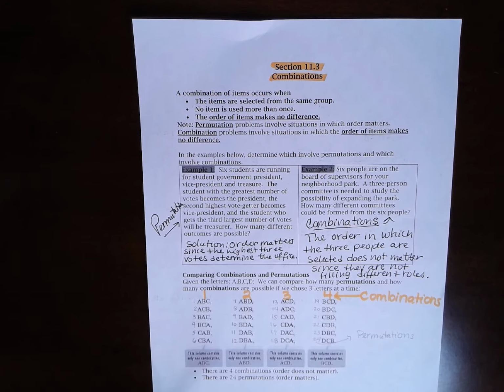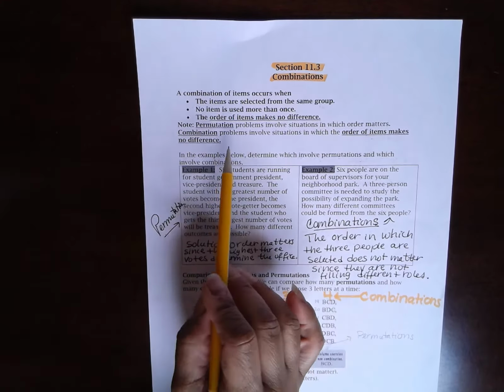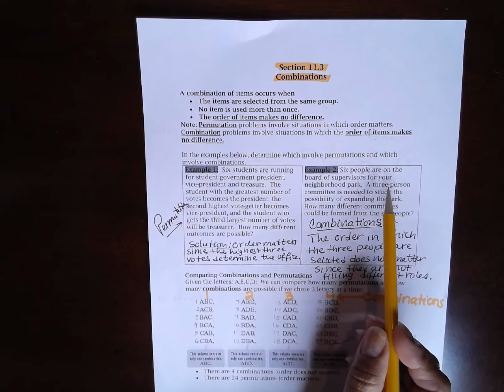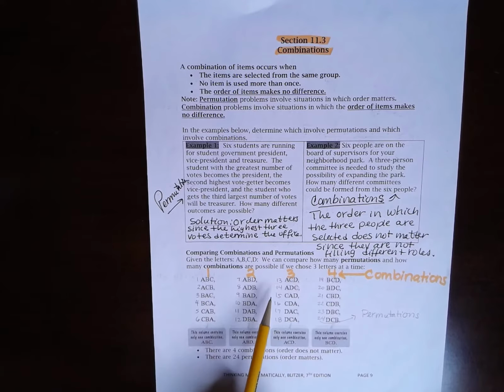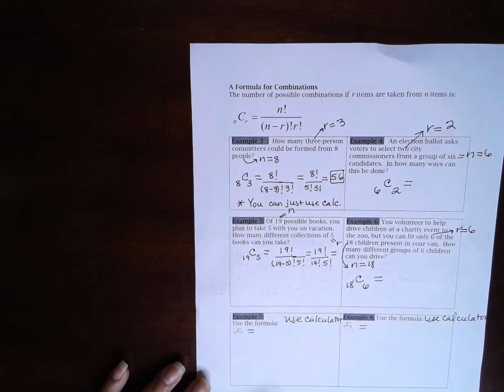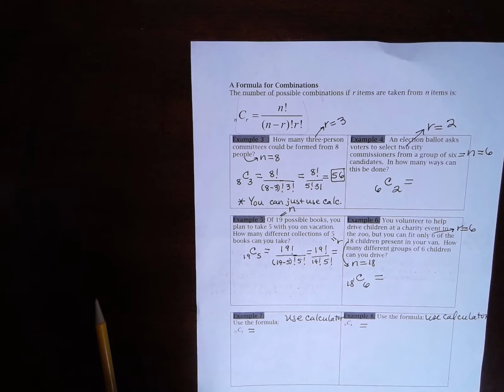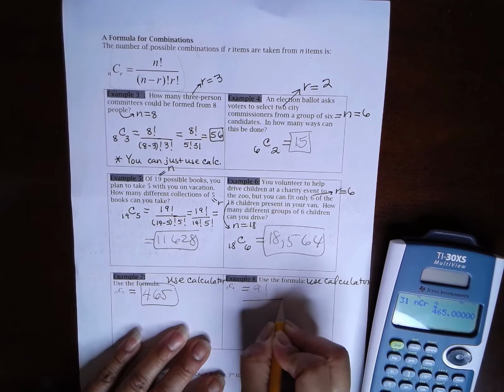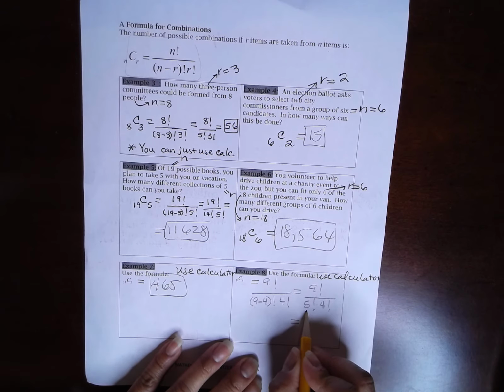Math1332Section11 3 LectureNotes